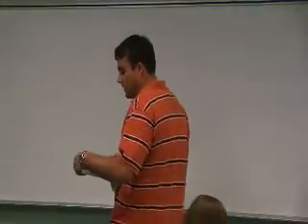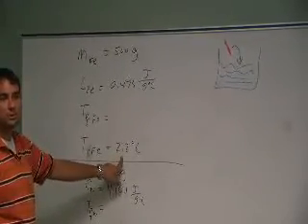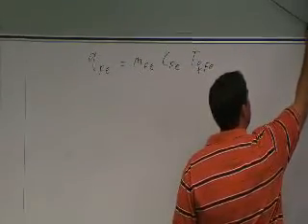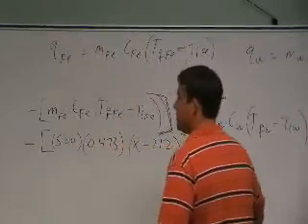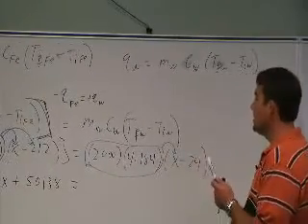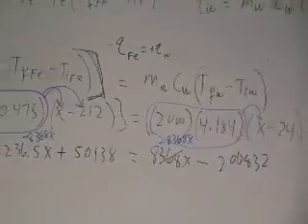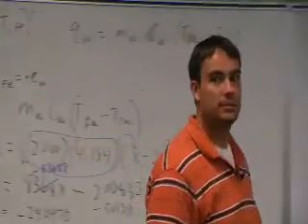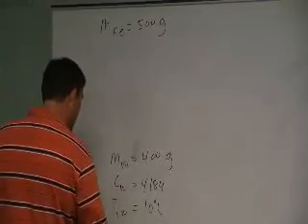FSCJ Chem 1025 Joe King Chapter 2-4 Review Part 2a of 2